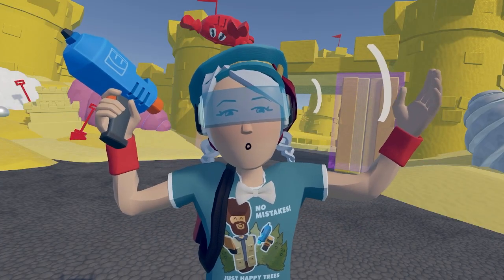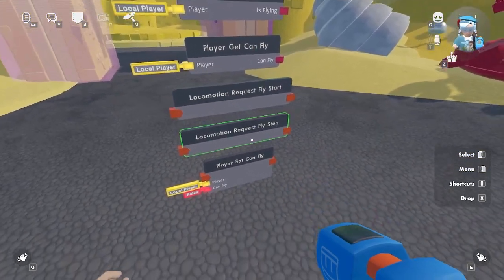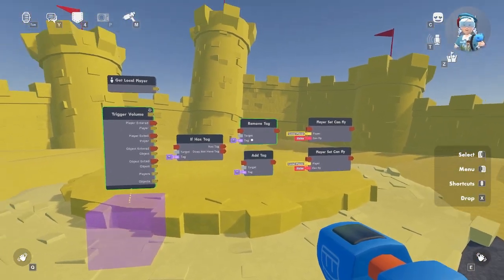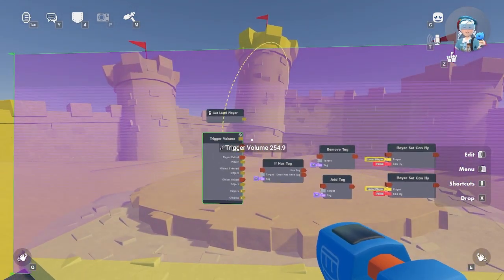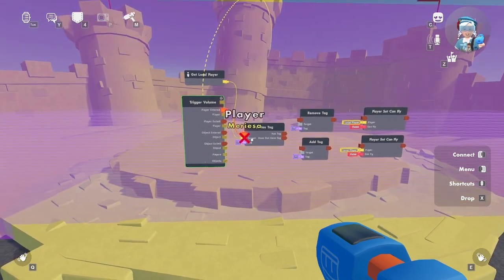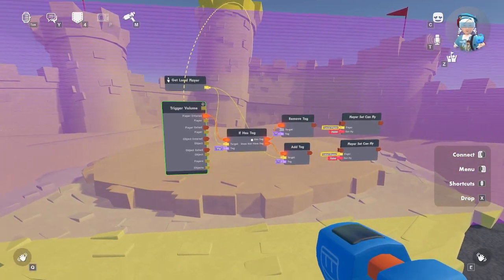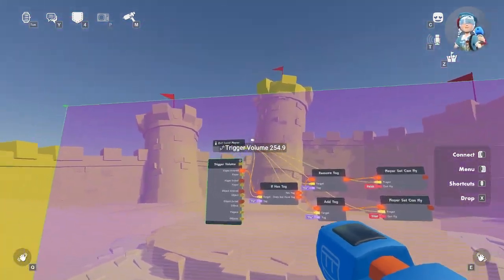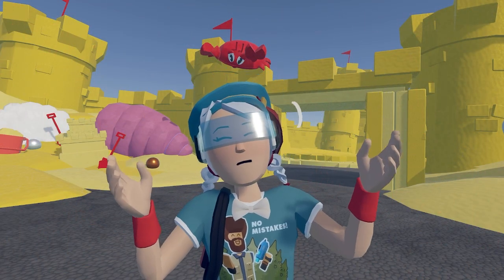#5 Player Properties: Voice Role Off & Flying for Everyone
Learn how to use player properties to change player settings. In Rooms 1, you would use roles, but in Rooms 2, you use player properties. Get started by learning how to create a player fly system and a voice role-off system using player properties.
This video is part of a series designed to help you get familiar with Rooms 2.0!

Please note that Rooms 2.0 is still in its early stages. You might encounter some issues or outdated information, as newer features or changes may not yet be reflected.

Bug Reporting within game: You can now also send bugs within your 2.0 Rooms by clicking on the "Send Bug Report" button in "Misc" watch settings